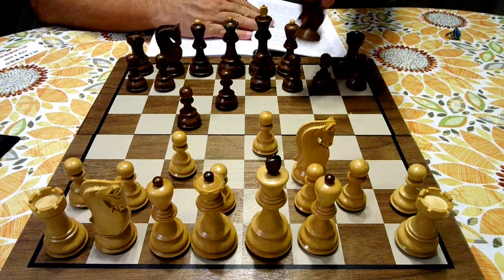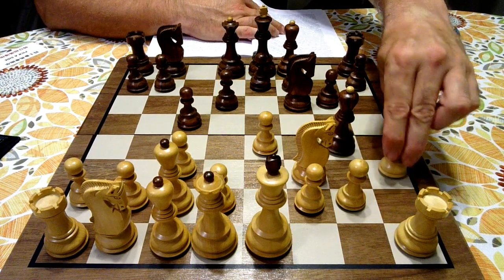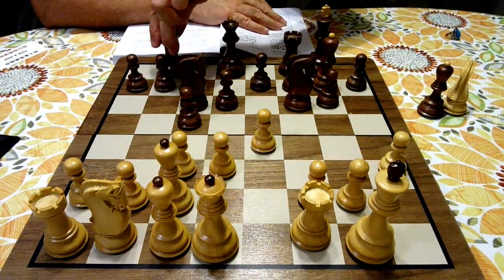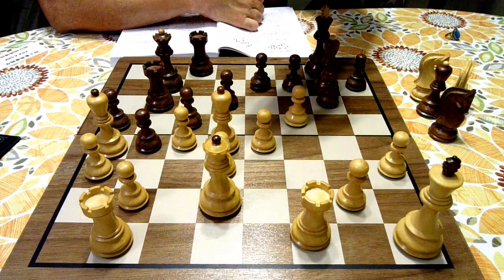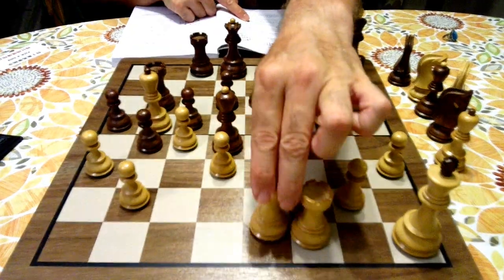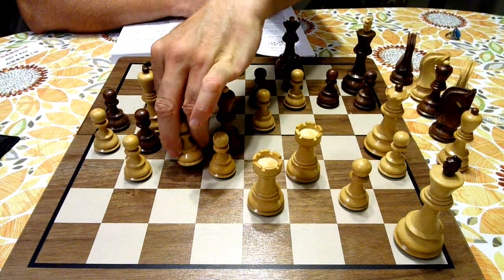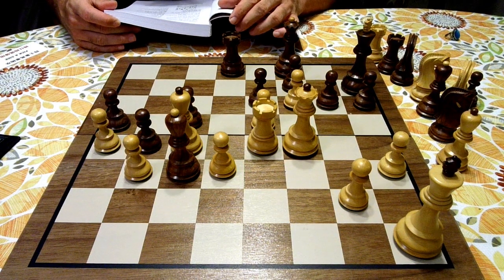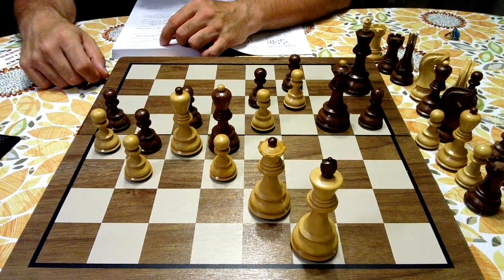CHESS BUCCANEER: the life and games of Manuel Bosboom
There aren’t many chess players who can say they’ve both beaten Garry Kasparov in an official blitz game and crushed Peter Leko in a classical game in 26 moves. And who regularly win blitz tournaments high on marihuana. But then Manuel Bosboom is not an ordinary chess player.